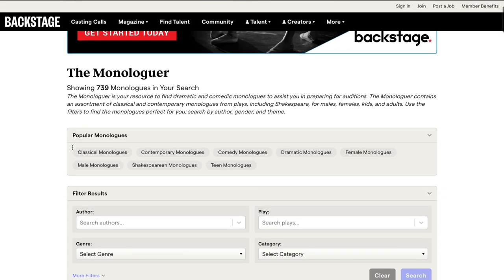30 ACTING TIPS | Acting Advice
Welcome todays video featuring 30 ACTING TIPS! I wanted to put this whole vid together so you could gain as much information in a reasonable amount of time! This is our biggest acting tip video yet, feature 30 tips in one video, so we hope you enjoy!! As always, we are here to provide you with the best information at the highest quality possible!

1.  Takes 2 minutes to sign-up
2.  Gain instant access
3.  Work at your own personalized and designed pace

Join over 1,000 of the consumers who have already purchased the course.

1. Click Link
2. Complete Purchase
3. Receive 10 Ready To Go Resume Templates